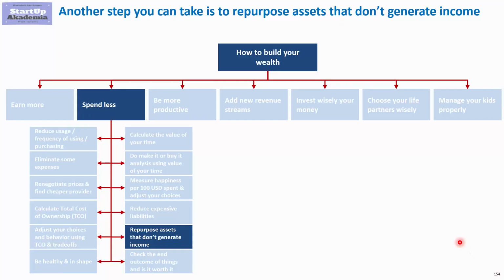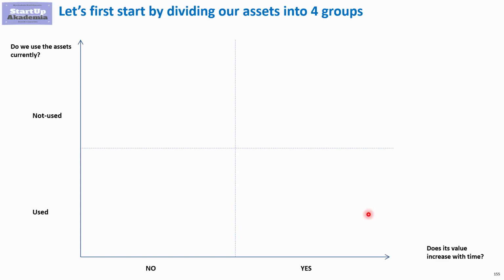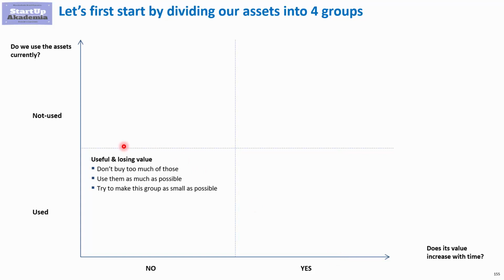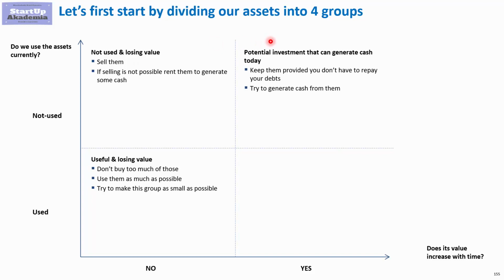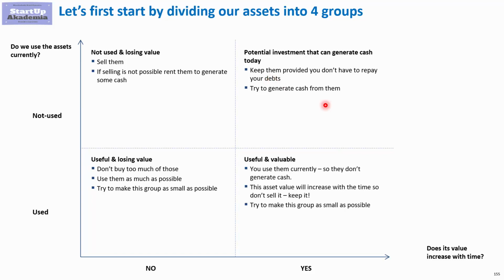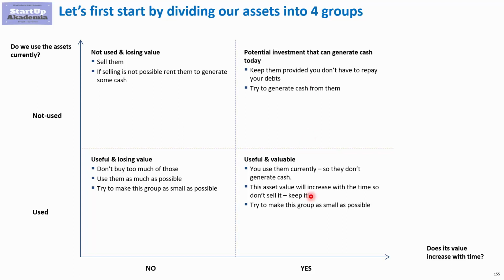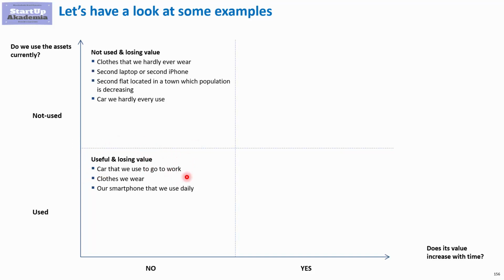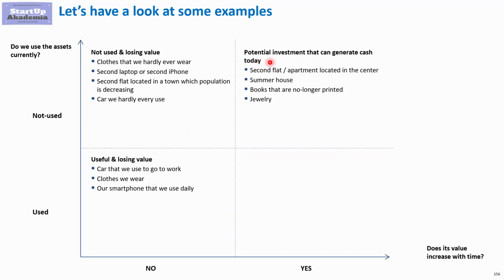How to generate cash and save money by repurposing your assets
A lot of cash can be generated by repurposing assets. Today I will show you the framework you can use to decide what to do with specific assets, things you own This movie is a part of my new on-line course Personal Finance using Management Consulting Hacks
Check also my other resources:
1. Personal Finance using Management Consulting Hacks – presentation
8. How to generated cash and save money by repurposing your assets